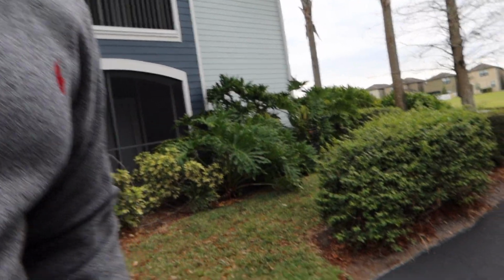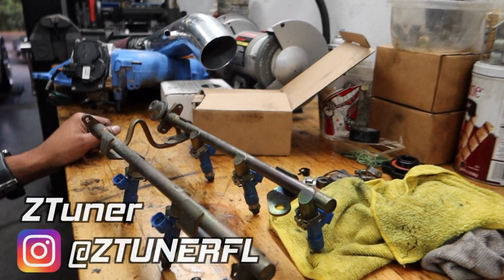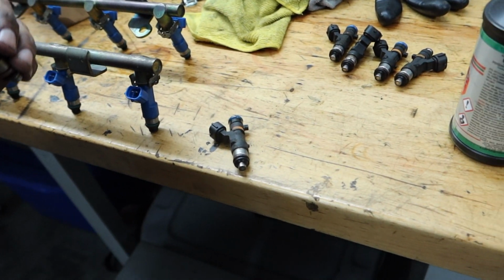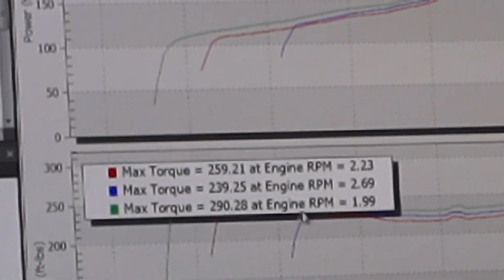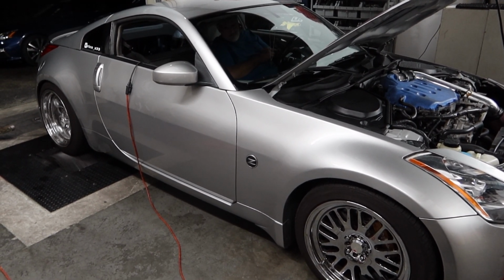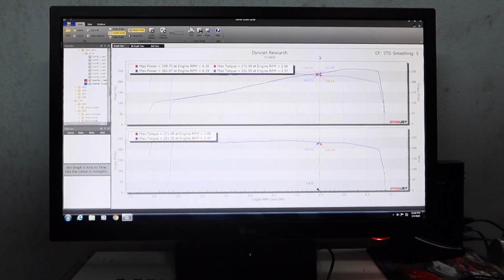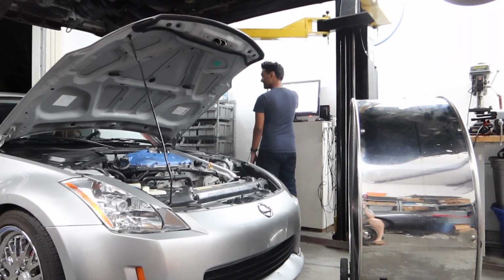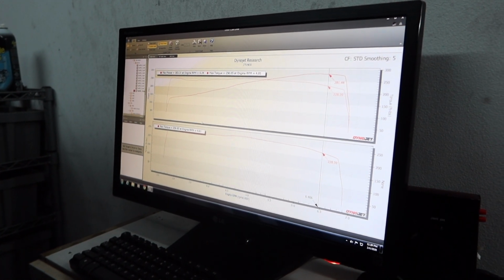Tuning My AUTOMATIC 350Z on E85 + DYNO !!!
We Fixed Our Mistakes And Got The Car Tuned On E85!

Final Numbers:
264WHP / 265TQ on 93
283WHP / 256TQ on E85

While the numbers themselves are impressive, the goal was to focus on the power curve and getting it smooth. Time to turn things up a notch with nitrous!